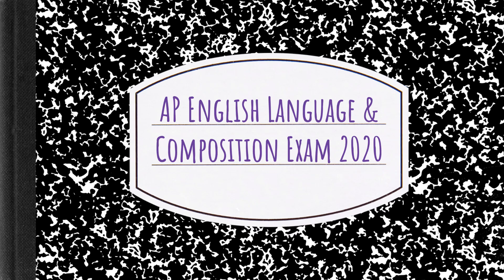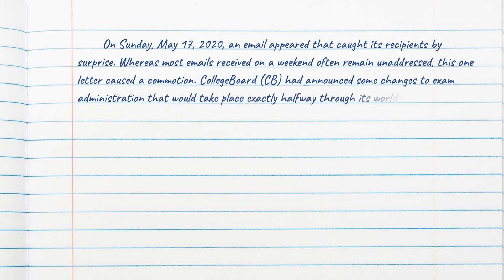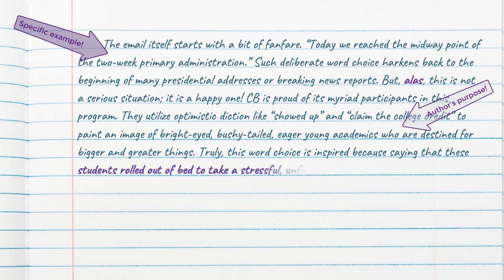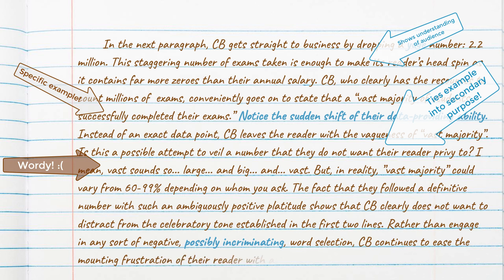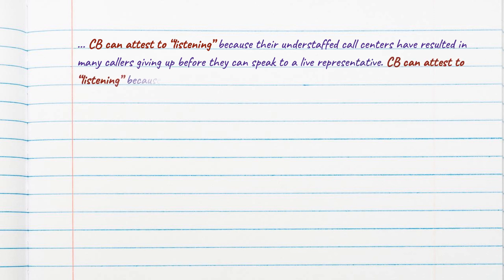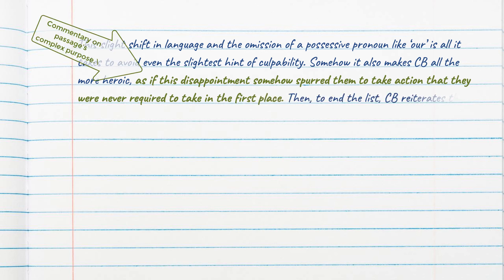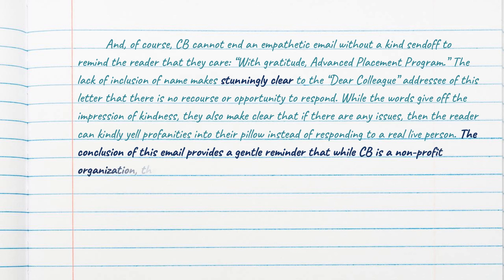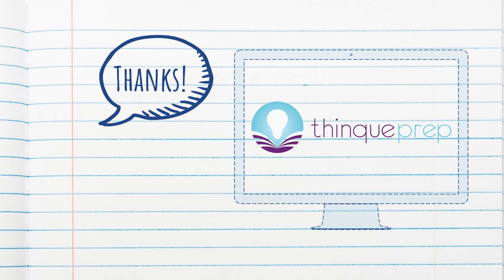I wrote my AP English essay on the CollegeBoard scandal!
Watch as ThinquePrep's Master Language instructor writes a 6-point essay gracefully roasting CollegeBoard's latest email about AP exam.

This video is designed to help students who need help with the rhetorical analysis essay both for AP Lang and the SAT essay.

Time Stamps:
Essay Prompt: 0:30
Essay Intro: 1:11
Thesis: 1:56
Body Paragraph 1: 2:18
Body Paragraph 2: 3:21
Body Paragraph 3: 4:42
Body Paragraph 4: 6:40
Conclusion: 8:15
Essay Scoring Guidlines: 9:10

Thinque Prep is a full-service educational consulting firm established in 2013. Since its founding, Thinque Prep and its associates have helped over 2000+ Orange County students pursue their educational goals. Thinque Prep assists families through the student’s academic experience, starting as early as elementary schools. Our holistic, foundation-building approach prepares each student for the rigors of the high school curriculum, SAT and ACT standardized tests, college admissions, and beyond. Thinque Prep has been featured on Spectrum News, KTLA5, and KNBC4 for its professional expertise.
Lake Forest, CA